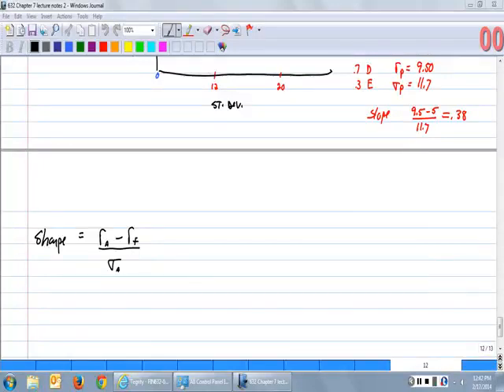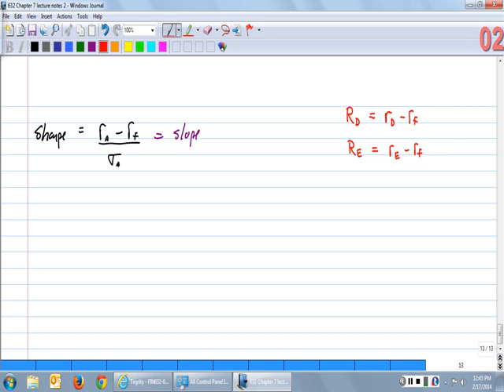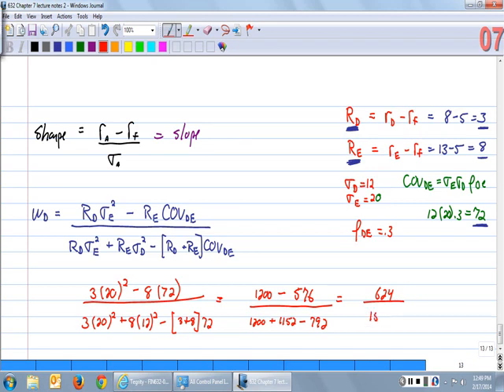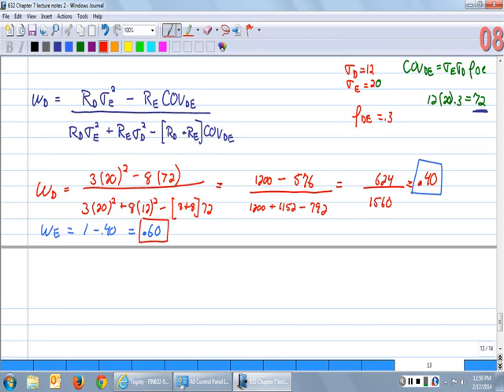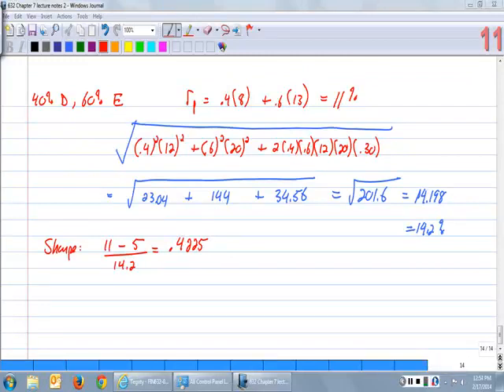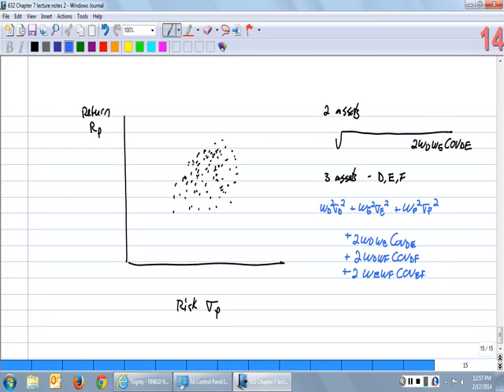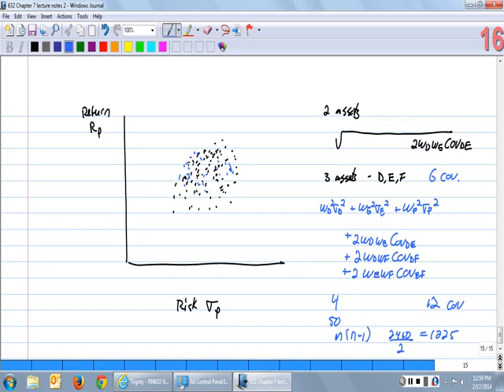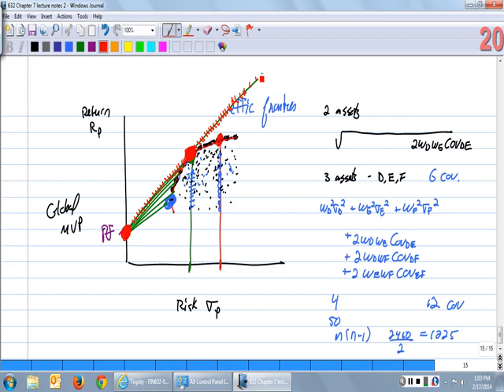Chapter 7 - Optimal Risky Portfolios Part 3